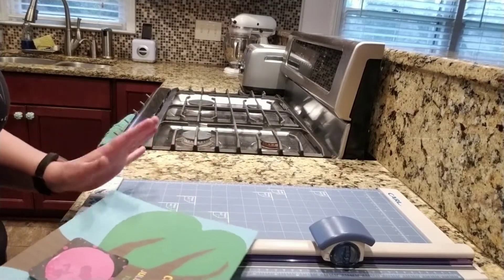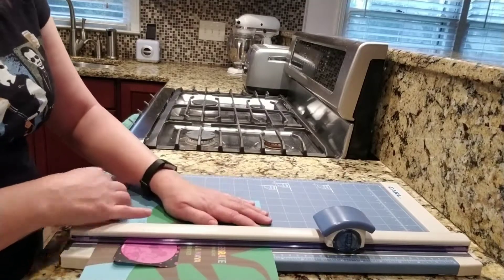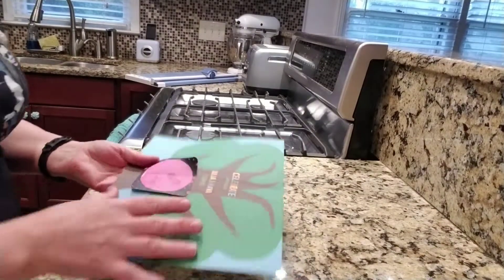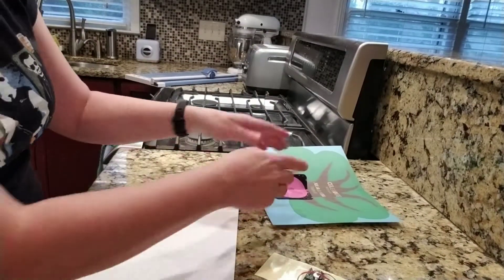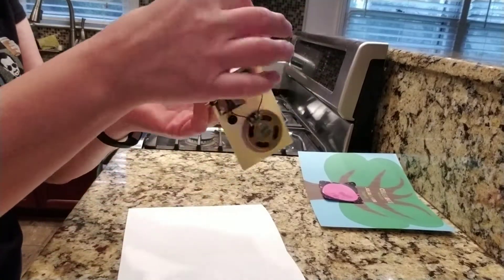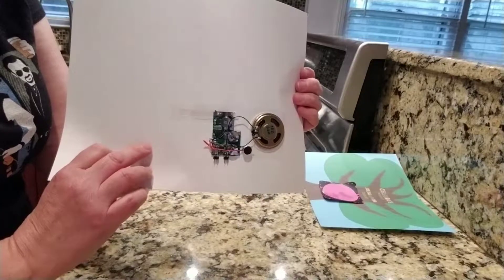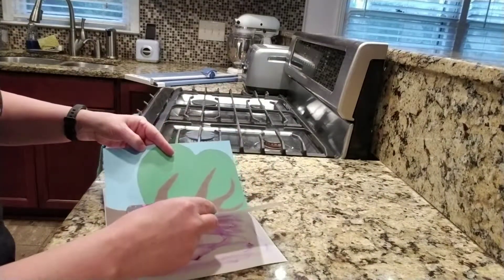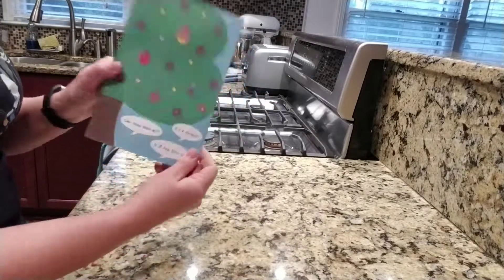Tutorial: Trolls musical pop-up card: assembling bare slider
Series installment instructs on how I assembled a recorded song into a party invitation.